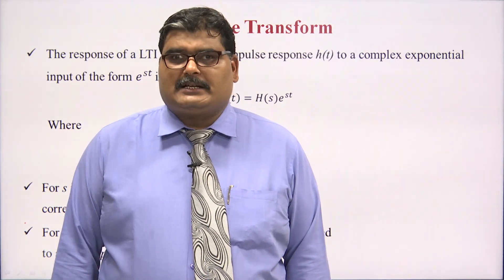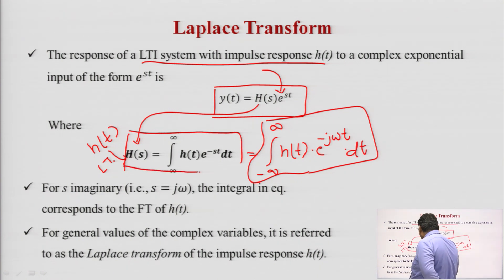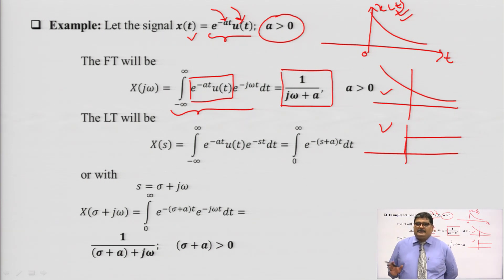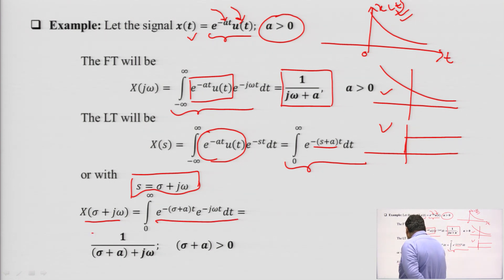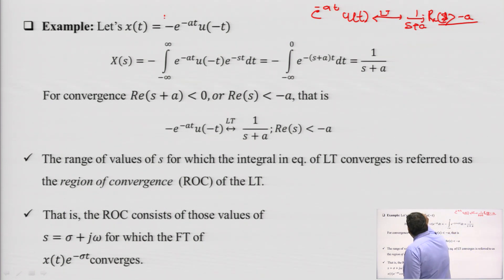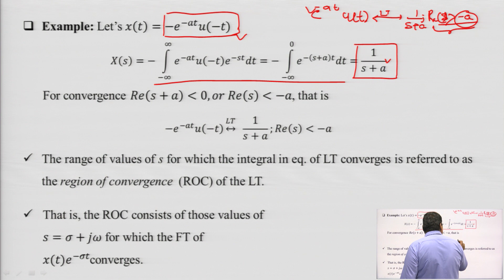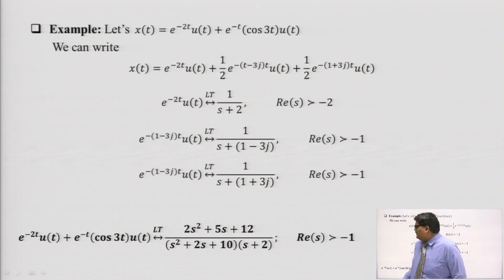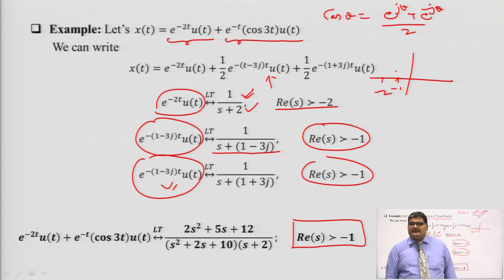Signal System | The Laplace Transform | AKTU Digital Education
Signal System | The Laplace Transform |